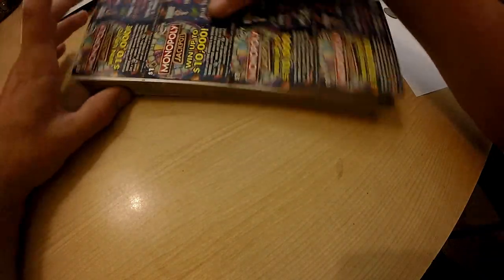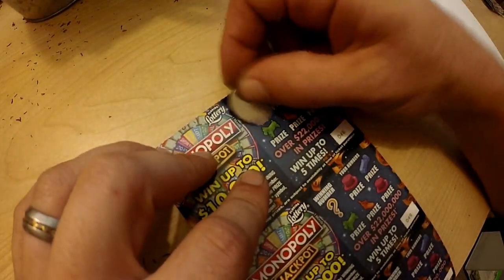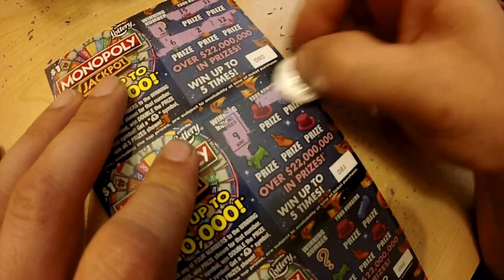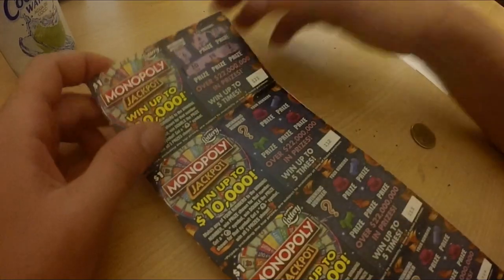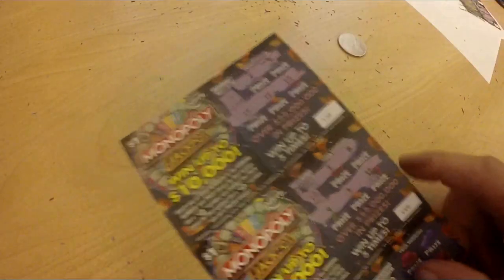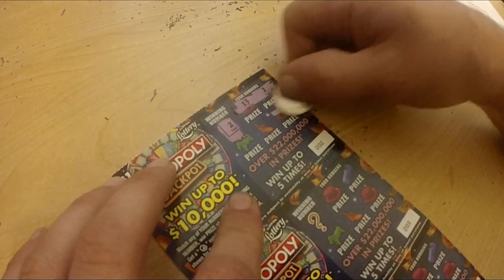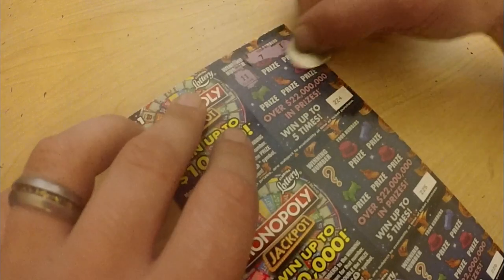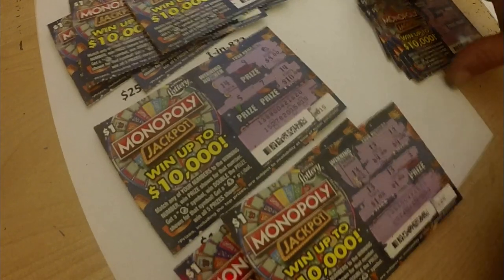1 Dollar Monopoly WHOLE BOOK Scratch Off Reveal RawFootage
Hey Guys! We don't normally do this, depending on the response, we may do it again. We bought a WHOLE BOOK of $1 Monopoly Scratch-offs. Helpful for those thinking of doing the same thing!